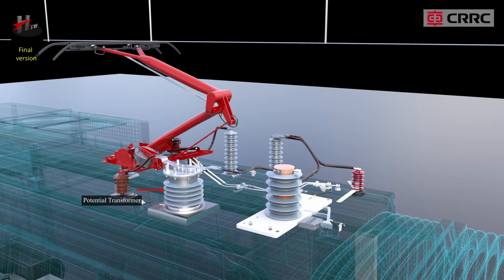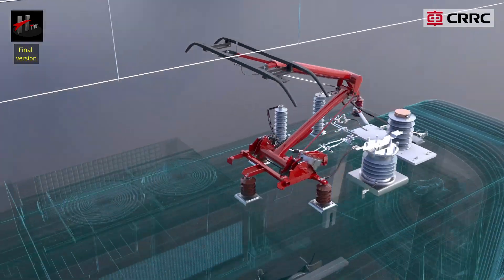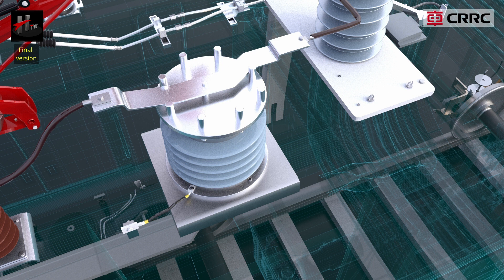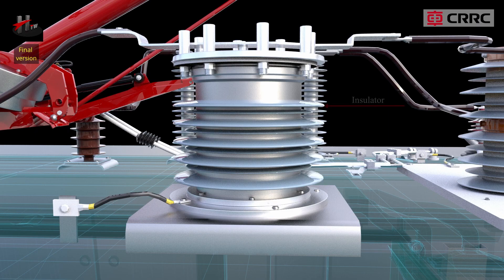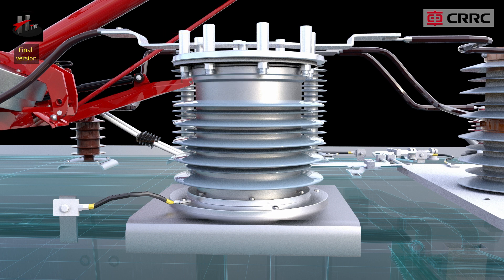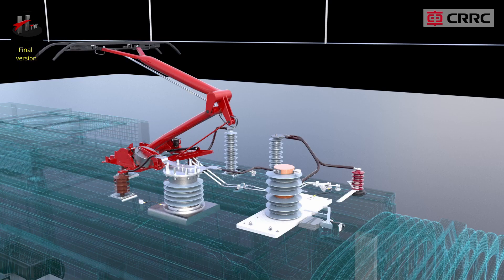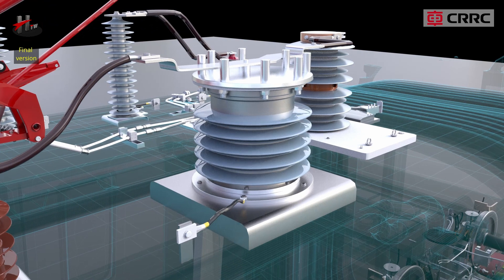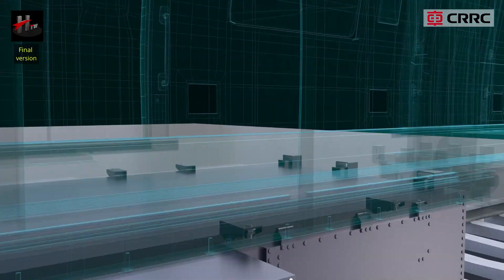Introduction to Potential Transformer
This is 3D Animation video; we have described the Parts of Potential Transformer and We have covered the working of how each unit works. All content and visuals have been thoroughly approved by Metro Rail officials at all levels.